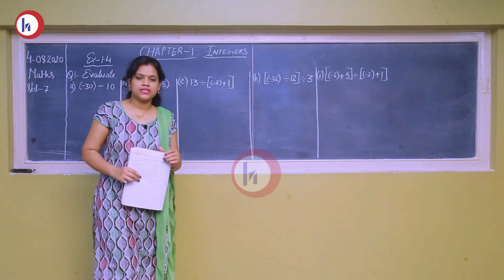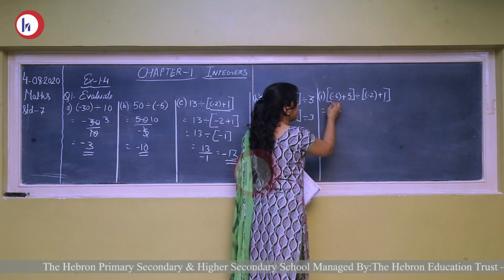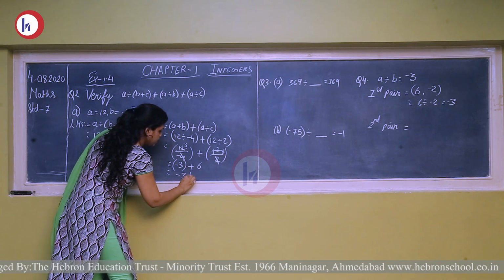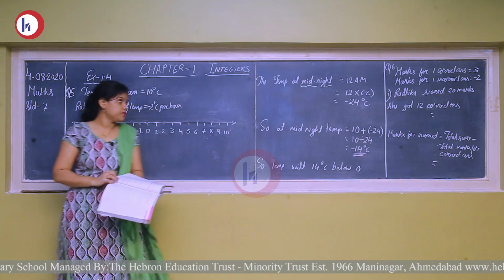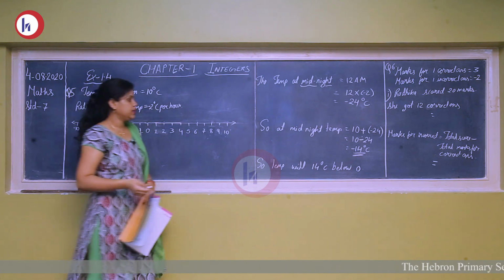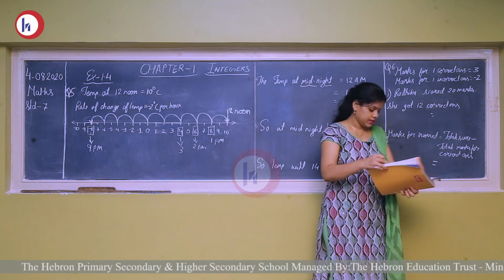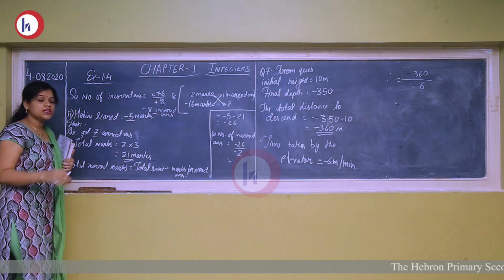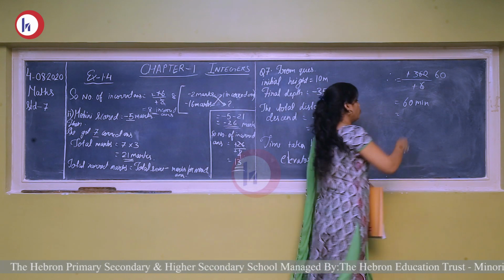Hebron School | Class 7 | Mathematics | Lesson 1 Integers (Part-4) | Mrs. Kritika Srivastava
Class: 7
Sub: Mathematics
Lesson 1 Integers (Part 4)

Solution for exercise 1.4 of lesson-1 Integers.